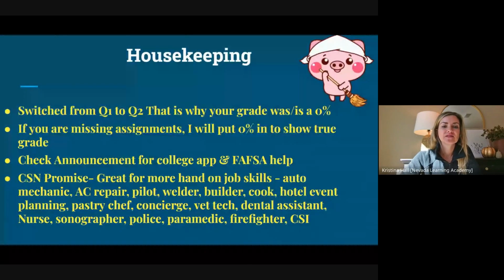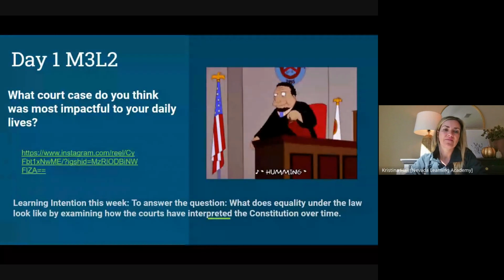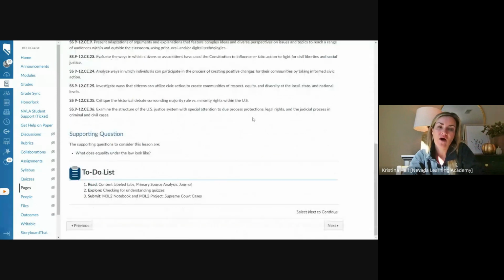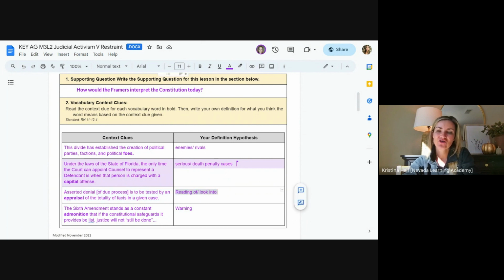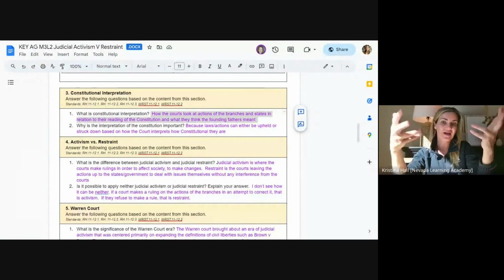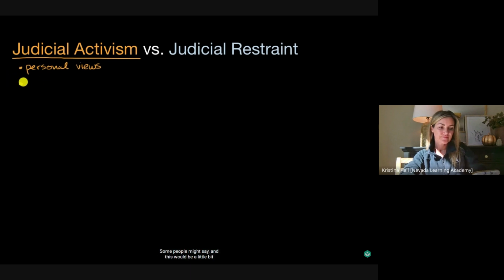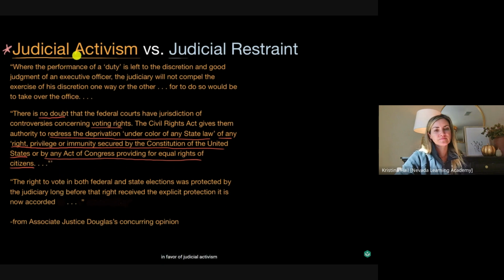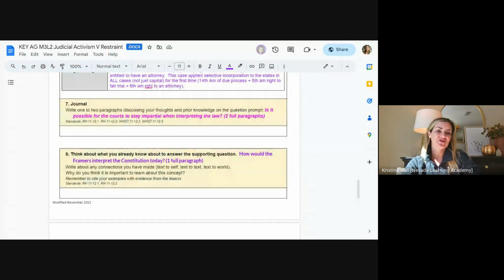M3L2 Day 1 Gov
Judical Restraint vs Judical Activism